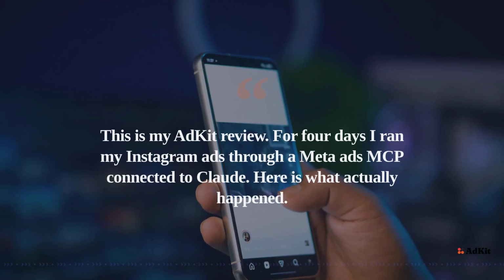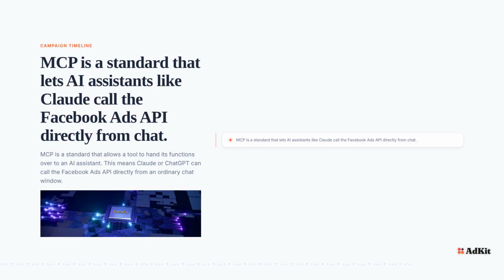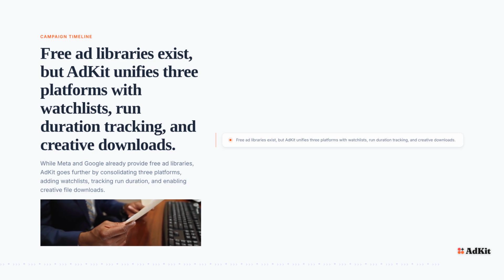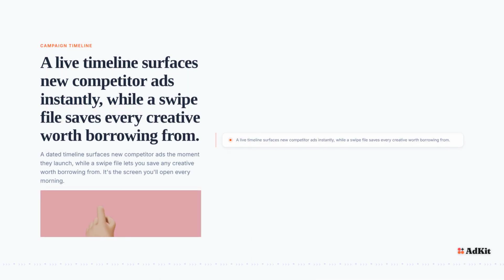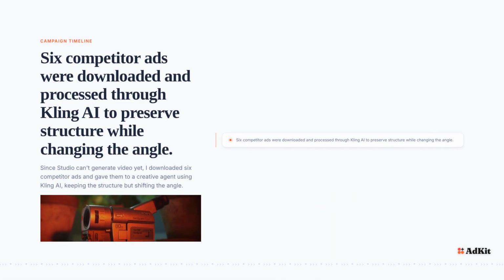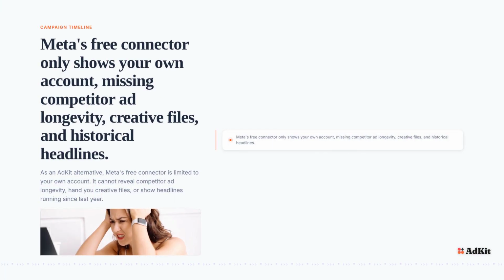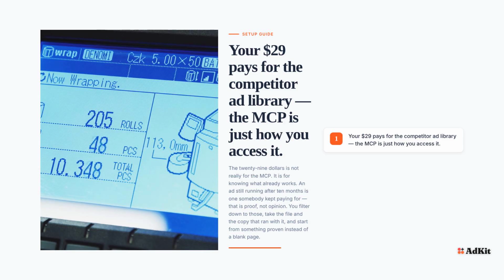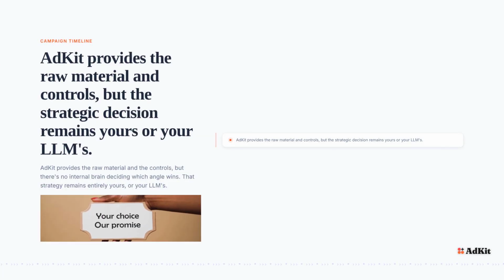AdKit Review 2026: I Ran My Instagram Ads with a Meta Ads MCP for 4 Days — Full Hands-On Review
I connected AdKit — the Meta Ads MCP at adkit.so — to Claude and ran my own Instagram
ads through a chat window for four days. This is a hands-on review with real numbers
from a real ad account, not a feature tour.

Rating: 4.5 / 5. The competitor ad library and many other features are the reason to pay for this.

This is AdKit.so, the Meta / Google / TikTok ads MCP — not the Unity mobile mediation
SDK or the iOS app of the same name.

An ad library, competitor tracking, an AI creative generator and campaign management,
all reachable from Claude or ChatGPT through MCP — so you can research and run ads
without opening Ads Manager.

• Multi-platform ad library built on the public libraries of Meta, Google and LinkedIn.
  Queried with no filters it returned 833,134 ads the day I checked, and it grows by
  several thousand a day
• Every competitor ad comes with the downloadable media file, the full body copy, the
  headline, the link description and the landing page — organised into five tabs
• Run duration on every ad. This is the feature nobody talks about and the one that
  changed how I work
• Activity alerts — a dated feed of new ads your tracked competitors launch
• Swipe file to save what you want to build from
• Studio, an AI static-ad generator that runs on your own OpenAI key
• A draft approval step between the agent and your live account, plus four permission
  levels from read-only to full autonomy
• Campaign management across six platforms from one conversation

THE FEATURE THAT ACTUALLY MATTERS
Not the MCP — it is knowing what already works. An ad still running after ten months
is one somebody kept paying for. That is proof, not opinion. One competitor kept a
single video live for ten months straight. You filter down to the long runners, take
the file and the copy that ran with it, and start from something proven instead of a
blank page. That is what the subscription buys.

WHAT A REAL FOUR-DAY TEST LOOKED LIKE
US only, Instagram only, $5/day, two creatives, on PairCare — my birth control app
for couples. $14.15 spent.
• 1,283 impressions, 162 clicks, 127 landing page views — a 12.6% click-through rate
• The lesson I paid for: I put both creatives in one ad set and called it an A/B test.
  It isn't. Meta picked a favourite on day one and never went back. If you want a real
  split test, give every creative its own ad set
• Total cost of the whole experiment, subscription included: about $43

Indie developers, SaaS founders and small teams who are committing to paid ads and
want to start from proven creative instead of guessing. If you are growing organically
on TikTok first, this is not your tool yet — the library does not index TikTok.

PRICING (checked 1 Aug 2026)
• Single Project — $29/month, or $19/month billed yearly ($228/year)
• Multiple Projects — $49/month, or $34/month billed yearly ($408/year)
• The 25/day Ads Analysis limit sits on the $49 tier, not the $29 one
• Image generation bills to your own OpenAI key, roughly fifteen cents an image

• Account setup is still manual, and Meta ad rejections do not surface to the agent
• Video generation is not shipped yet
• A Korean ad account cannot target US users on TikTok — a platform rule, not AdKit

WHAT ABOUT META'S FREE MCP?
Meta launched its own Ads AI Connectors in open beta on 29 April 2026 — 29 tools, free
while the beta lasts, and not everyone has access yet. But Meta's connector only talks
to your own account. It cannot show you what your competitors are running, which is
the whole point.

CHAPTERS
0:00 Intro — four days of ads run through a chat window
0:27 The competitor research problem
0:55 What is a Meta Ads MCP?
1:59 Seeing what competitors are advertising
2:59 The ad library at scale
4:15 Ad longevity — the metric nobody talks about
5:05 The Studio workflow
5:33 Setting up the four-day experiment
6:12 Where it broke
6:38 What $14 actually bought
7:25 Meta's free Ads MCP — is AdKit still worth it?
8:16 What you are actually paying for
8:40 Pricing — what the $29 plan covers
9:30 Final verdict — would I keep paying?
10:00 Follow for more

This video was generated from the written review above using blog2video.app